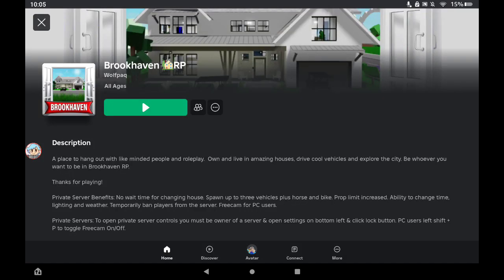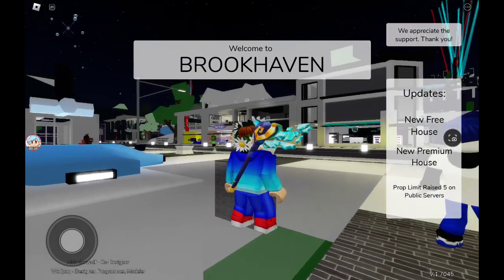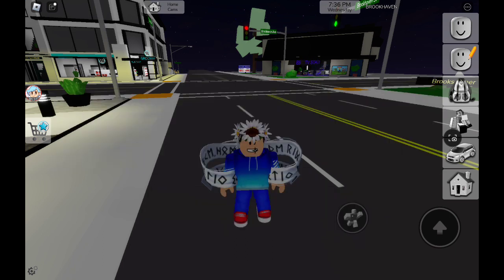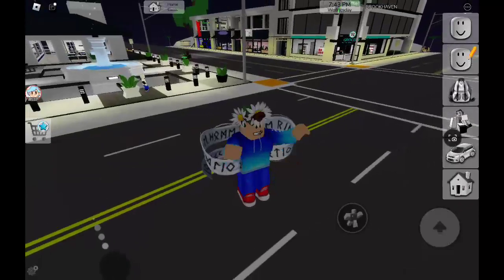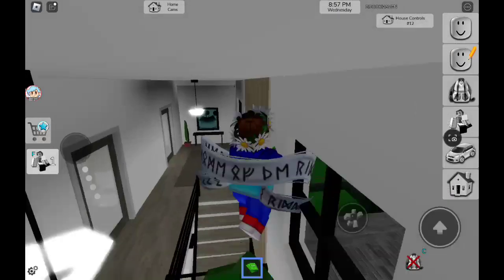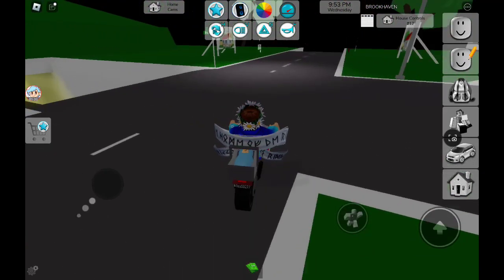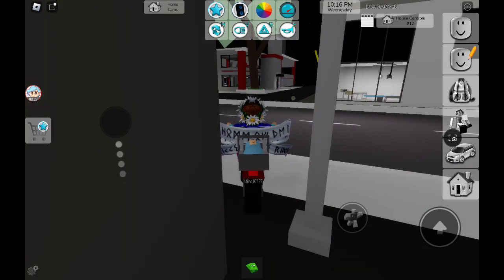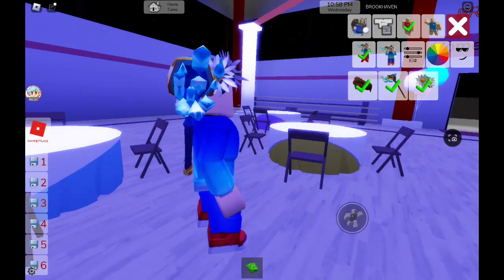Brookhaven Finally Updated!!! *THANK YOU FOR 23K SUBSCRIBERS!*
Credits to anyone who owns their content in this video and their respectful owners.

Thank you all for 23K subscribers! Now let's get to 24K! :)
And thanks Wolfpaq for finally updating Brookhaven 🏘RP!! It's been almost a month since it updated! :DDDD

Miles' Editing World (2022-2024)